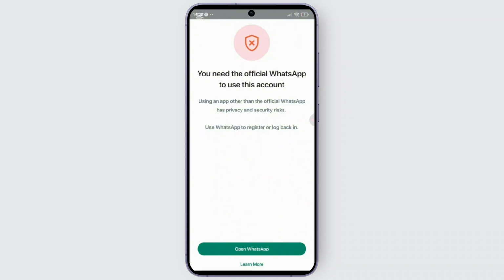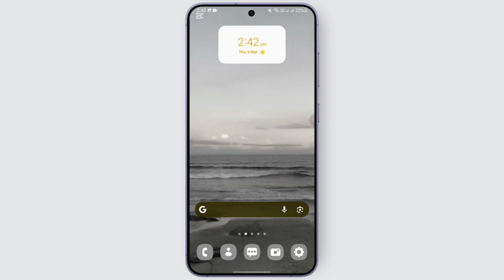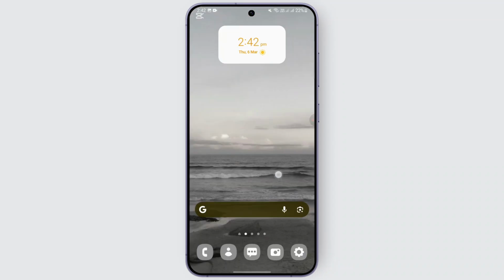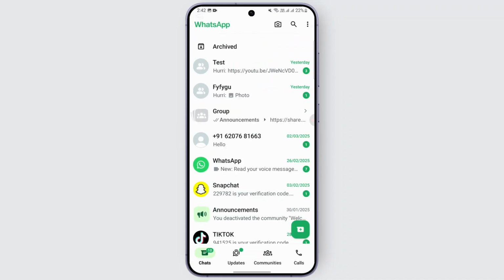How to Fix you Need the Official WhatsApp to Use this Account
Getting the error "You need the official WhatsApp to use this account"? This video will guide you through the steps to fix this issue quickly and easily. Whether you're asking, "How do I fix the 'You need the official WhatsApp' error?" or need help troubleshooting this WhatsApp issue, this tutorial has you covered. Learn how to resolve the error and get back to chatting on WhatsApp. Watch now to see how you can fix this problem today!

Timestamps:
00:00 How to Fix 'You Need the Official WhatsApp to Use This Account'
00:10 How Do I Fix the WhatsApp Account Error?